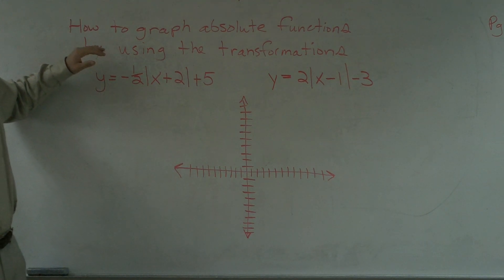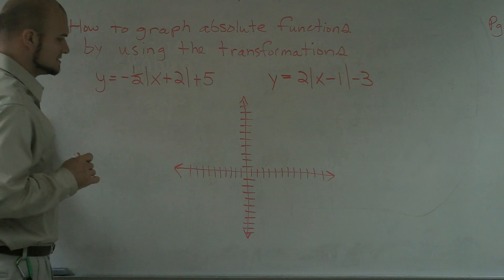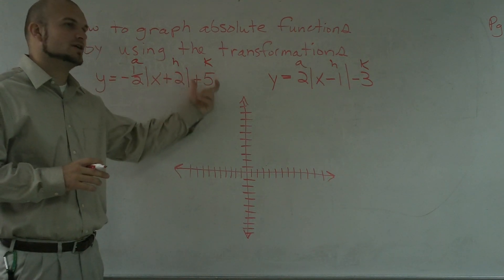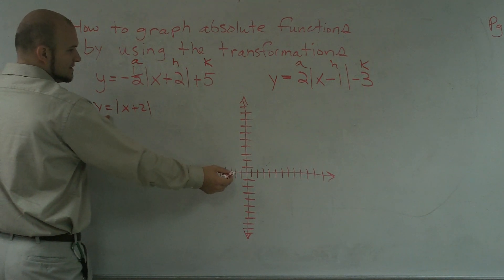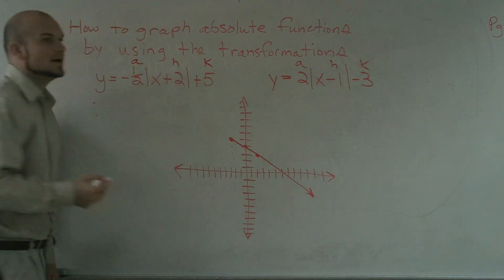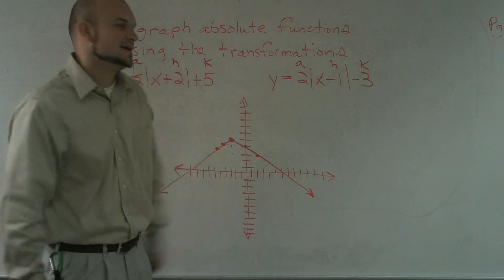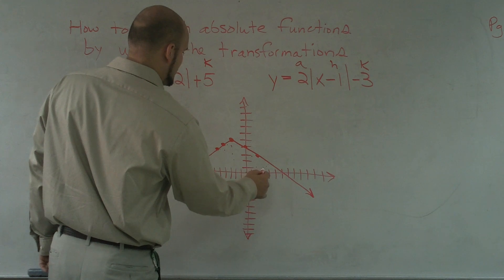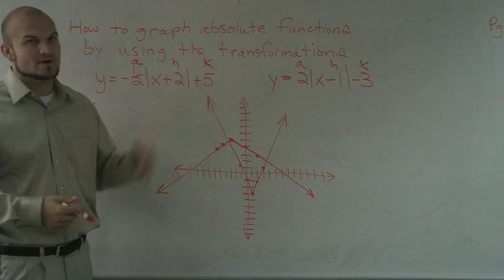How to graph absolute value functions using standard form